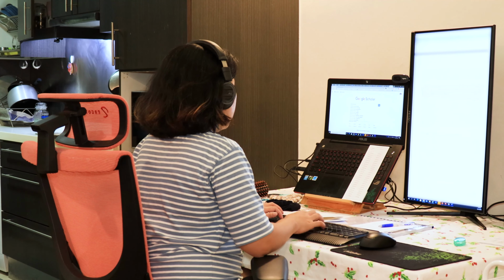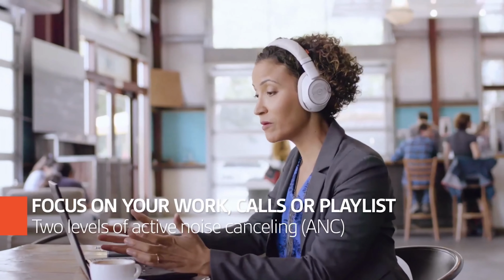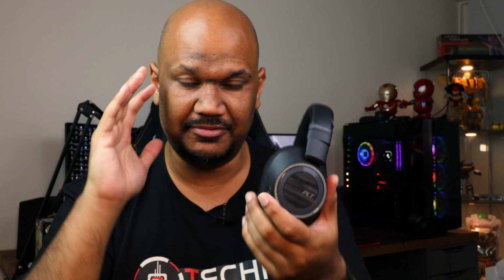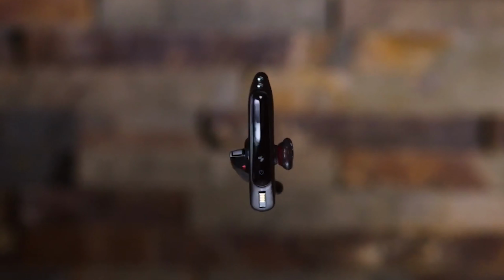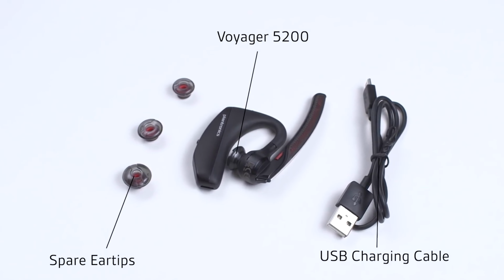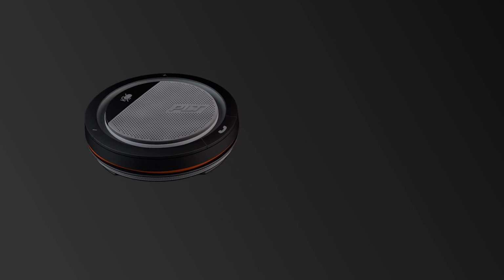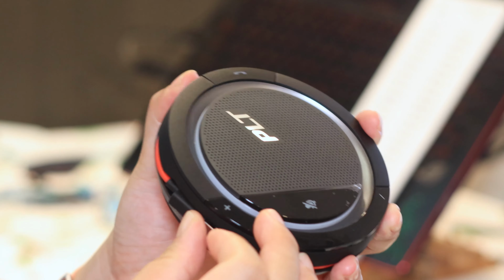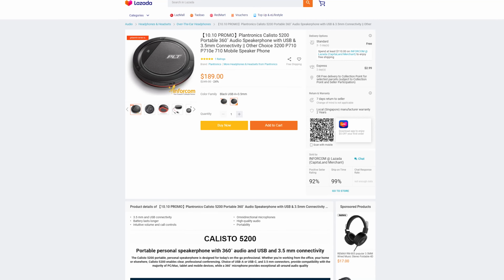Work from home with Poly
In this Work from home special we take a look at products from Poly! Poly offers excellent audio options for your work from home setup and we take a look at 3 of our favourites!